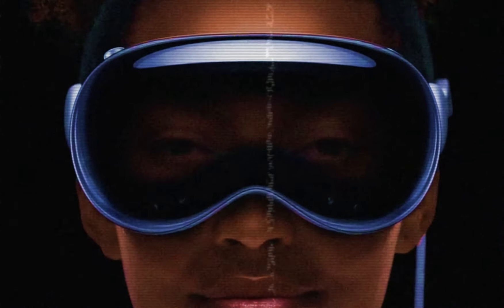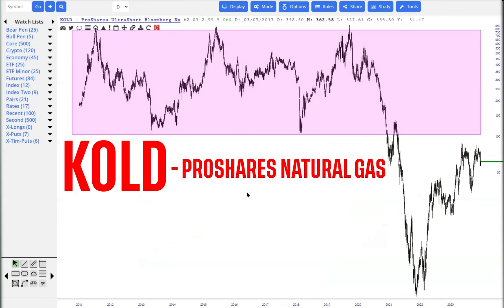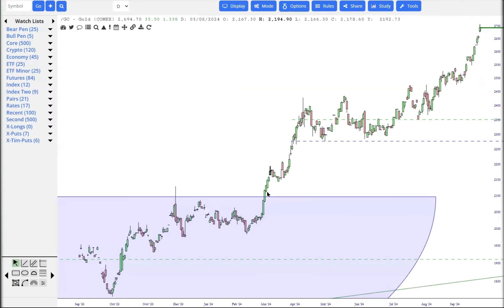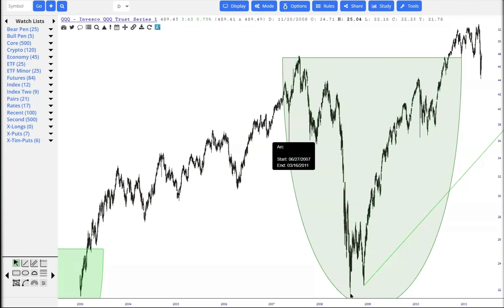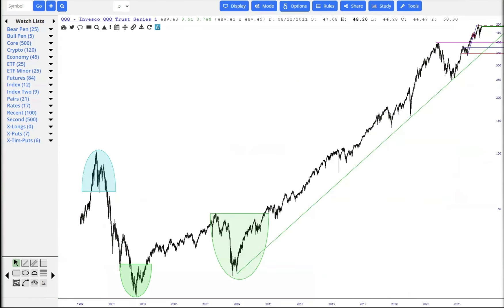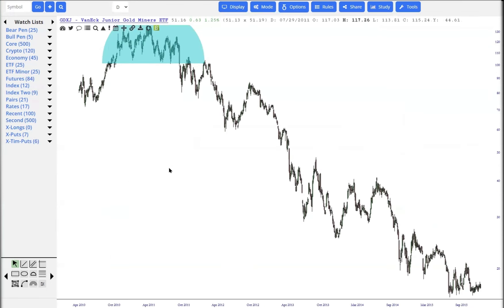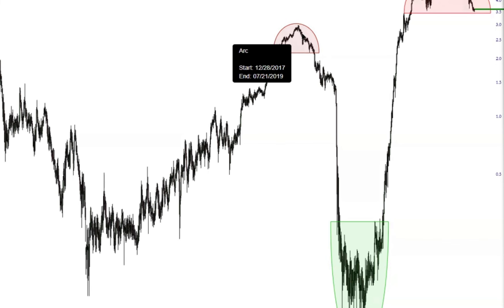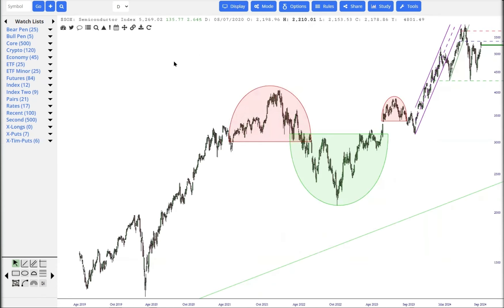Why Does Technical Analysis Work? A Beginner's Guide To T.A.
A popular technical charting platform sees more than 65 million monthly unique visitors. Why are so many active investors using technical analysis as the basis for their trading decisions?